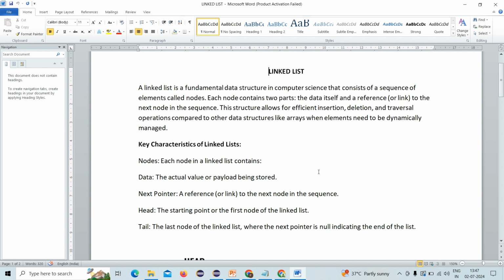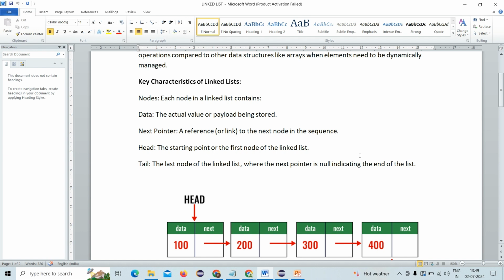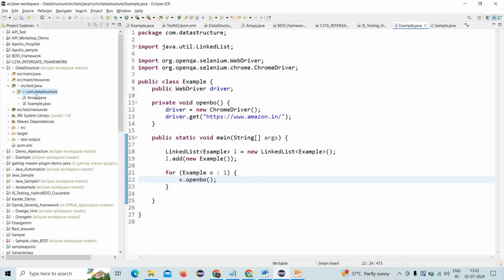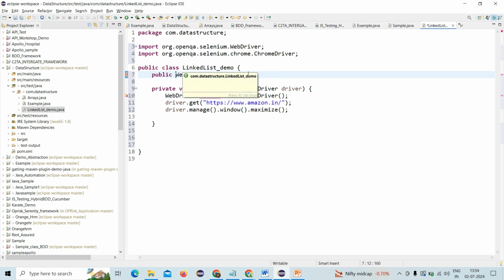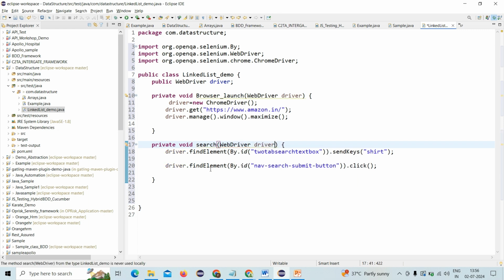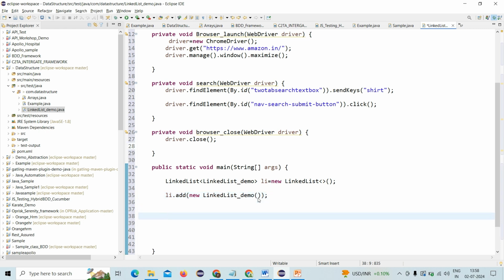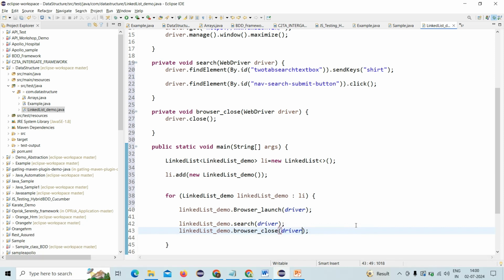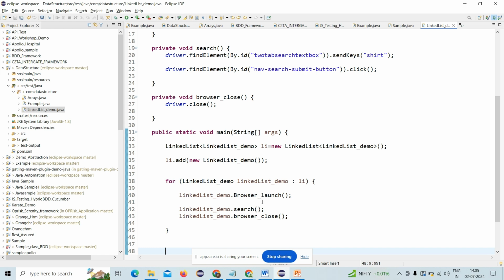Data structures For QA Automation |Linked List Selenium understanding| PART 2 |JS Testing Academy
Data structures  For QA Automation |Linked List in Selenium understanding| PART 2 |JS Testing Academy

CHANNEL: @jstestingacademy